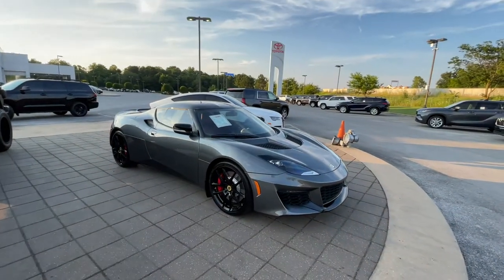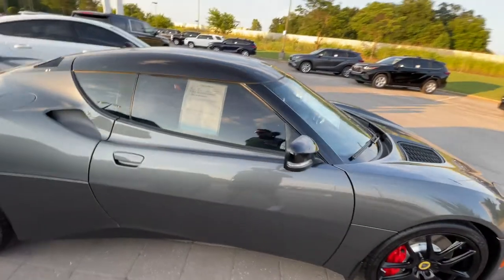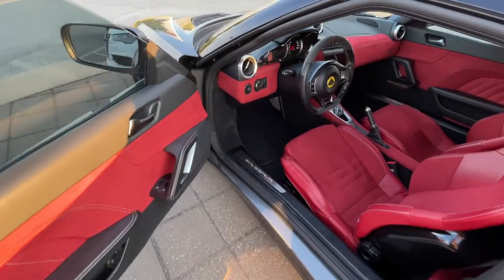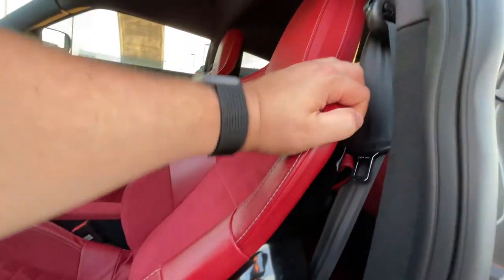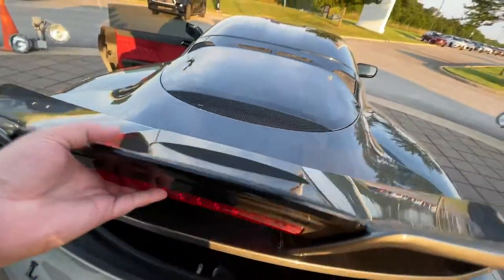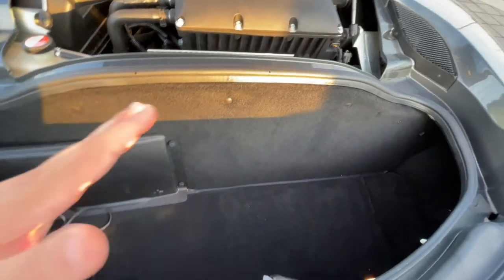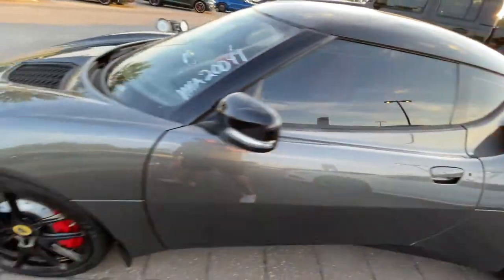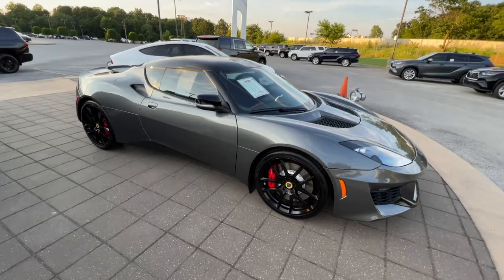Lotus Evora Quick Look | See It Close Up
Found a Gray Lotus Evora while I was out filming for the day at a Toyota Dealer. I couldn't believe what I was saying. It took me by surprise for sure, but I always like to see a good sports car. Price may reflect Supercar, but we won't go there 🤪

Gear in my videos::
iPhone 12 Pro Max
Joby Suction Cup & Arm
Joby GorillaPod and Shotgun Mic
GoPro Hero 9
GoPro Suction Cup
GoPro Tri Pod
MacBook Pro
LaCie Rugged Hard Drives
SanDisk SSD

12 Pro Max
HDR+ Dolby Vision

Thank you guys for watching. Wow I can't wait. Thank you all for sticking with me. Have a great day.

Do you have any ideas for an upcoming video? Leave your ideas in the comments